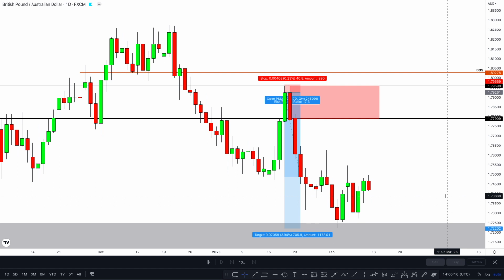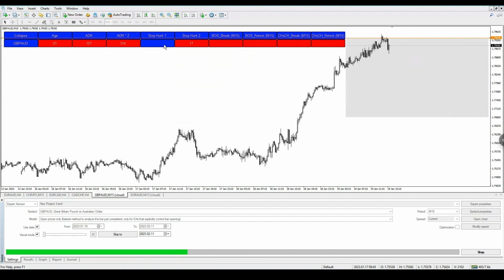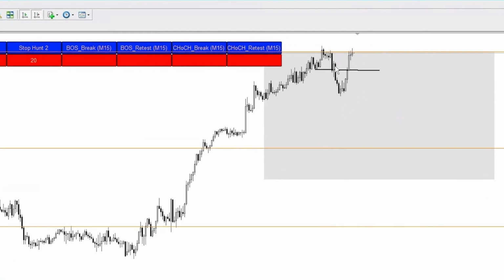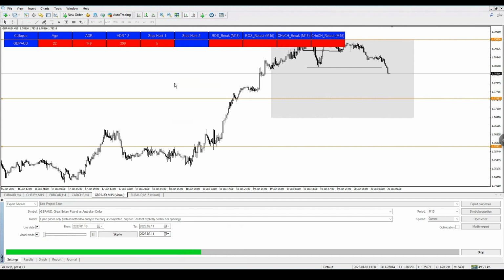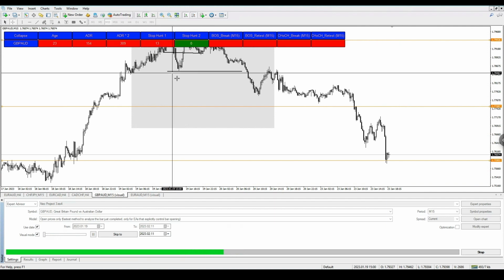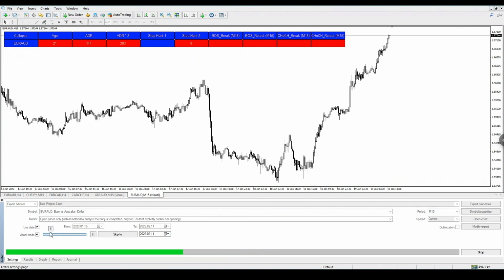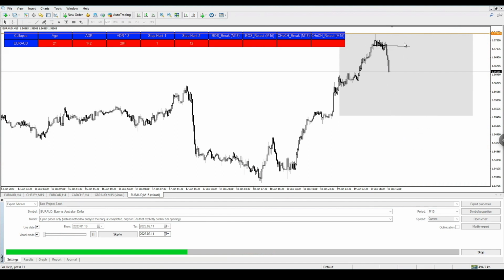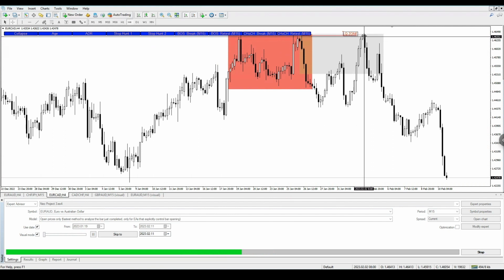$39 TO $5000 PASSED PHASE ONE WITH THE NEO INDICATOR | EXPERT ADVISOR BOT FOR BEGINNERS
In this video i will be showing how the Neo indicator/expert advisor system works whilst backtesting the live market trades I took and gave out as signals to help me pass my Prop firm challenge accounts in 2023.